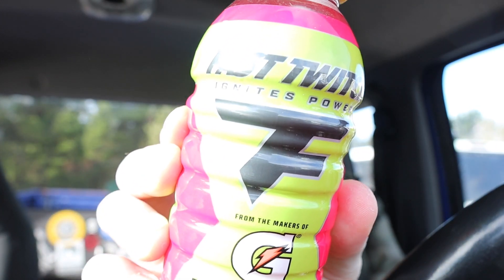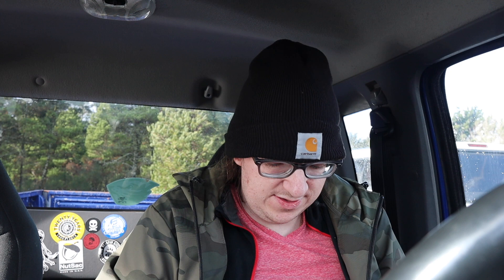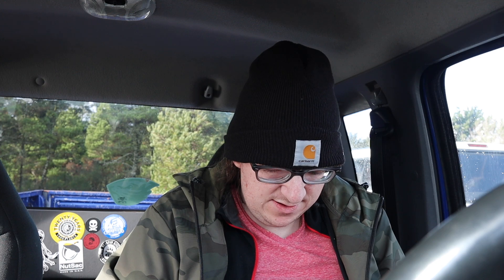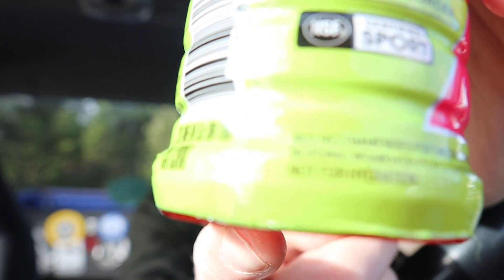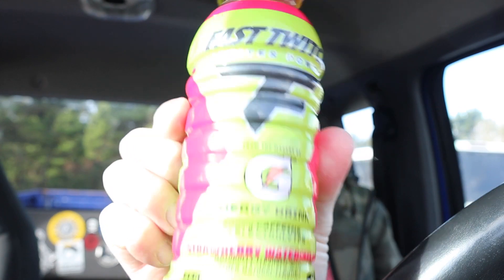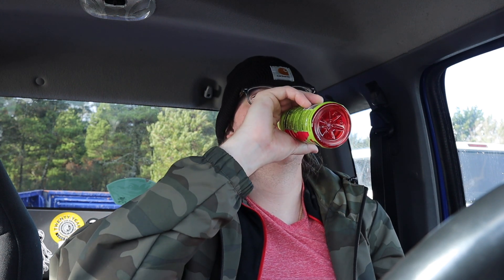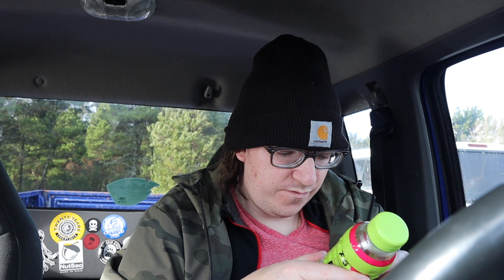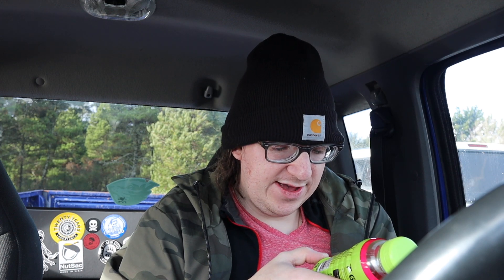New Gatorade energy drink fast twitch review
So this right here is my review of the brand new you know that new new Gatorade energy drink fast twitch with 200 mg of caffeine and zero sugar as well as only having 10 cal￼